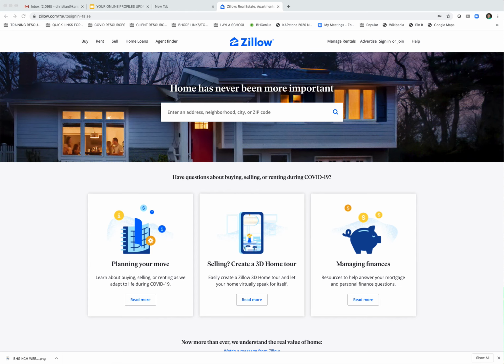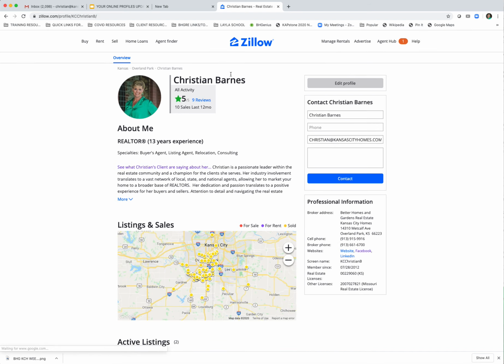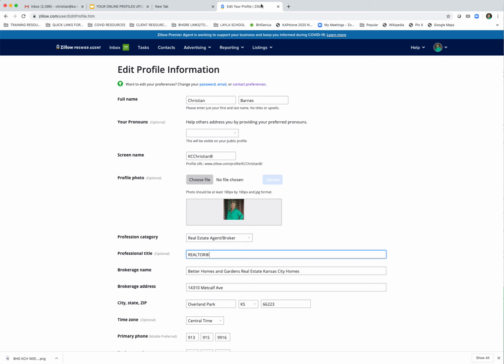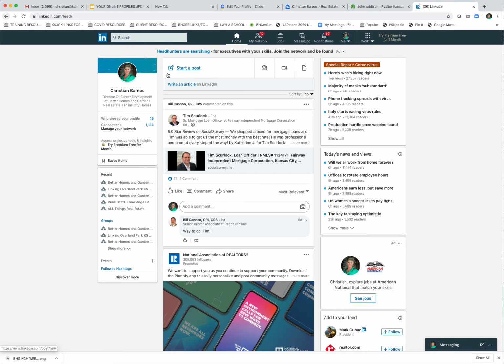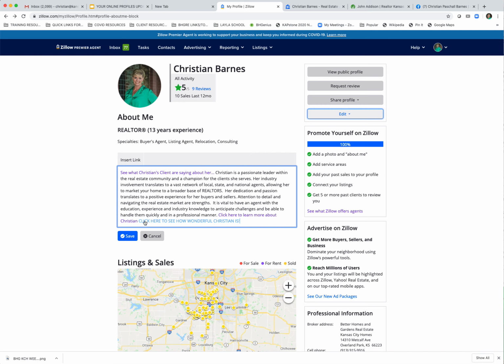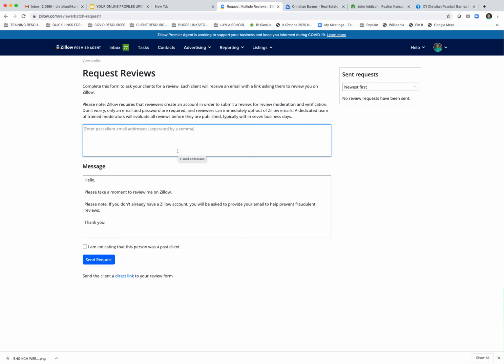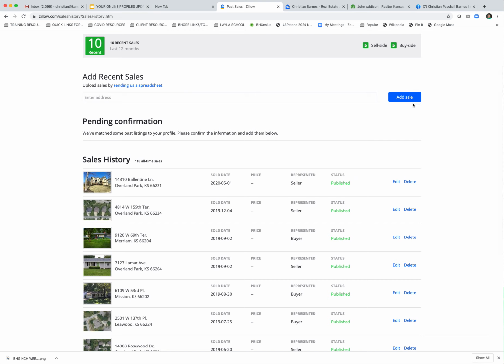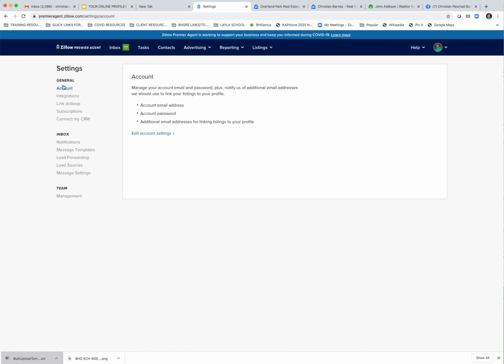DAY 2 | POLISH YOUR PROFILES | ZILLOW